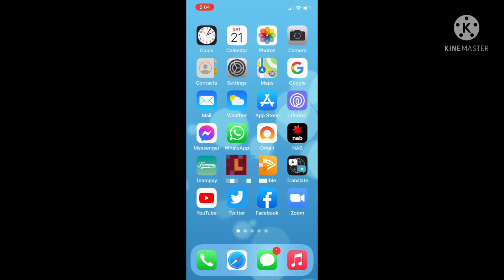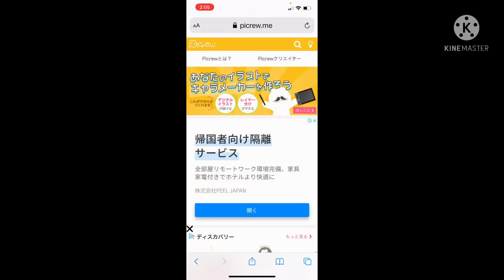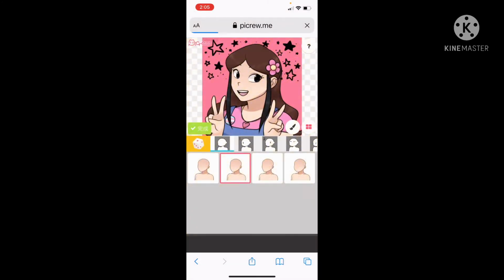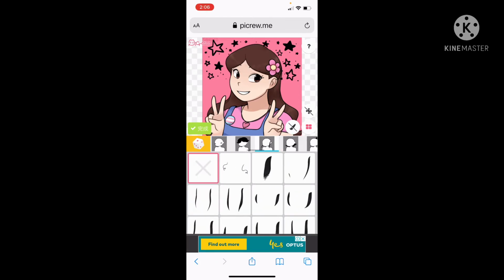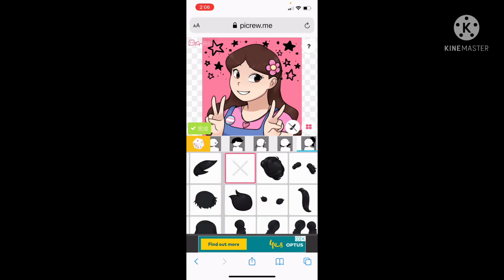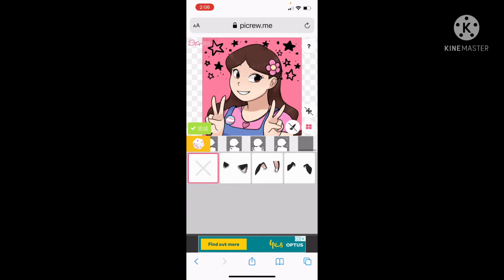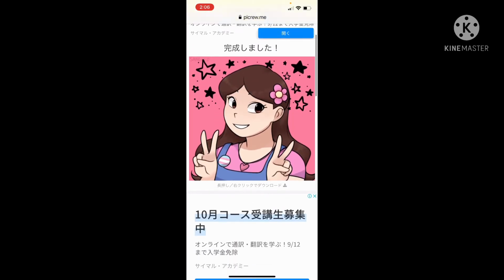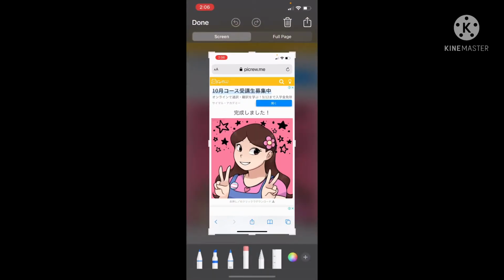How to create a profile pic like mines by using one website called picrew.me